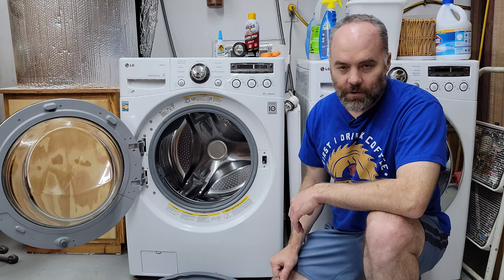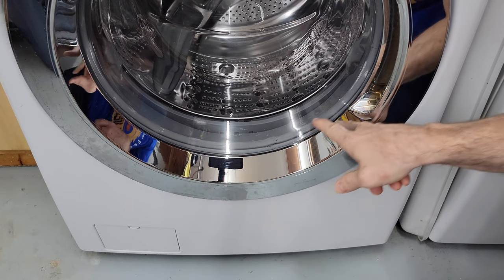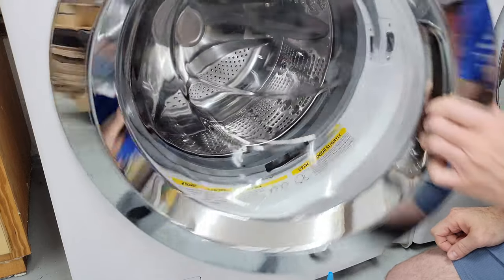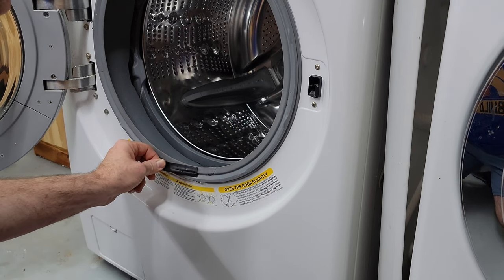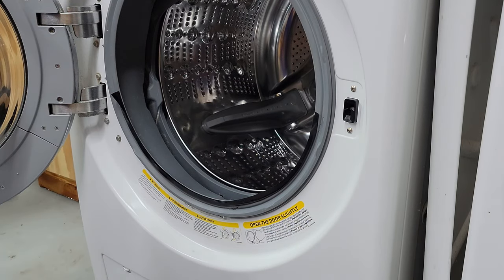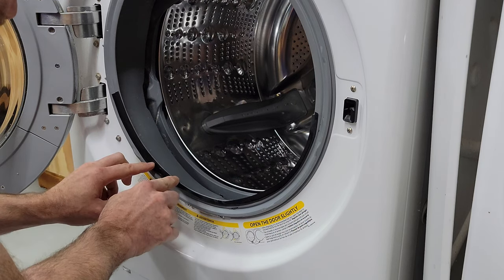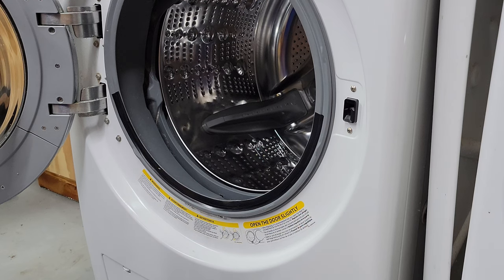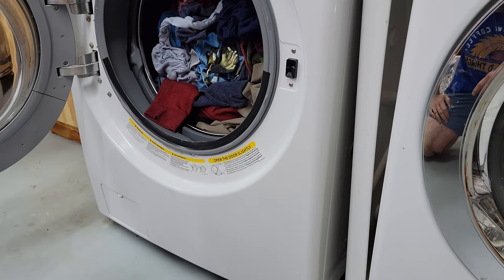How to temporarily patch a leaking washing machine front seal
This video demonstrates an easy way to fix a cracked or torn front-load washing machine door boot seal, so that you can still do laundry while you wait for parts to arrive, the repairman to show up, or enough personal motivation to set in.  This will work for at least a month, speaking from experience, and probably a lot longer, but you will need to replace the entire seal eventually.

Here are some of the supplies you'll need:
Vinyl electrical tape
Impact resistant super glue
Silicone spray